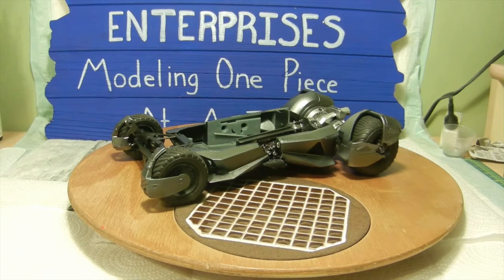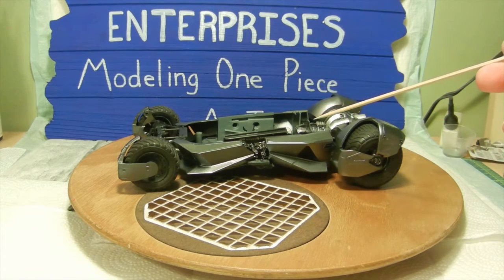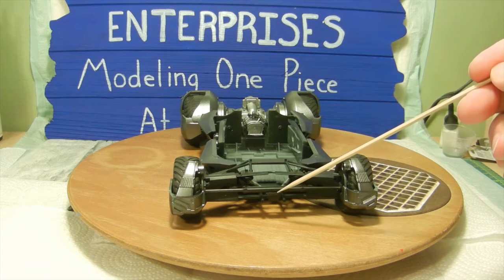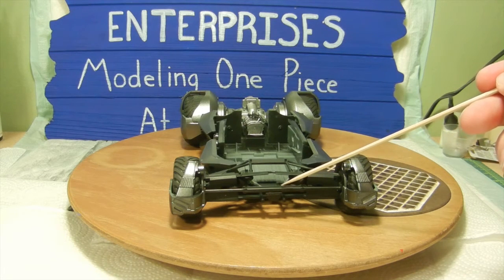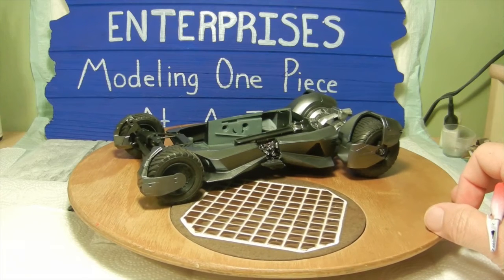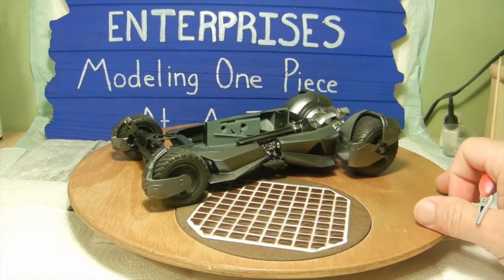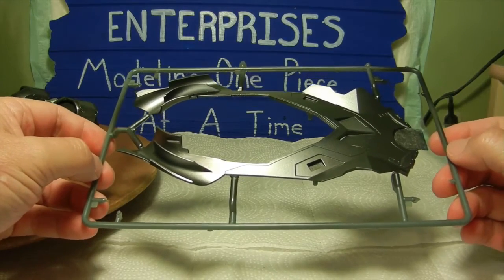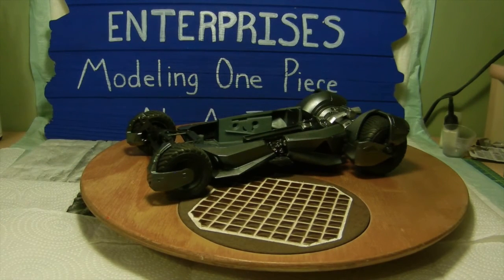BvS Batmobile Ep. 3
A quick update on the progress of the Batmobile in this series.